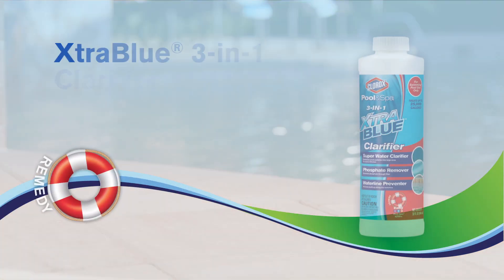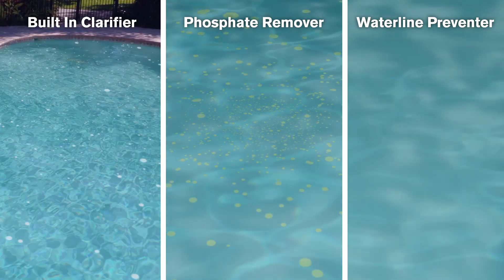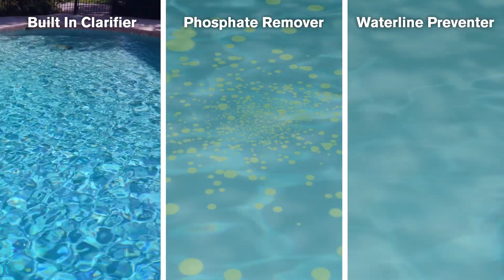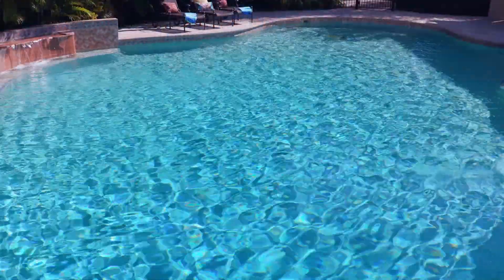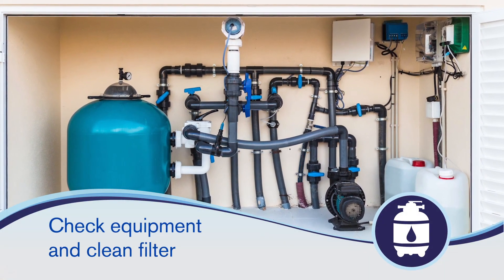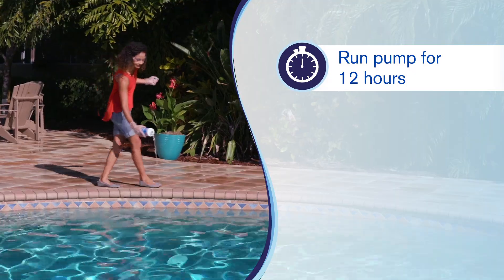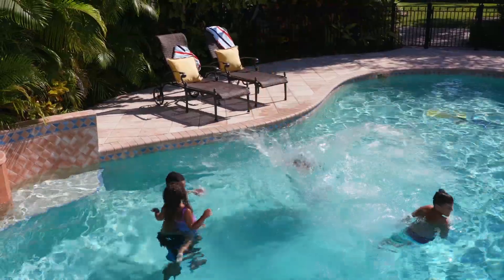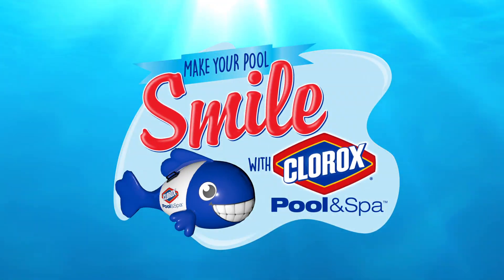Going Beyond Water Clarity with 3-in-1 XtraBlue® Clarifier: Clorox® Pool&Spa™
Protecting your pool from elements that cause cloudy water or algae is important.  Clorox® Pool&Spa™ 3-in-1 XtraBlue® Clarifier not only clears your water, but also removes phosphates and prevents a water Learn what multi-functional benefits Clorox® Pool&Spa™ 3-in-1 XtraBlue® Clarifier has to keep your pool beautiful, clean and crystal clear.
For free expert water analysis and step-by-step product dosing and recommendations or download the Clorox® Pool App.